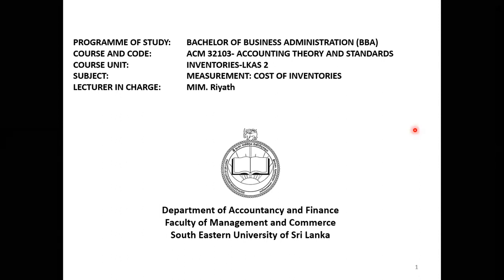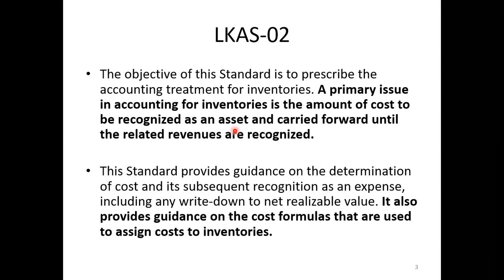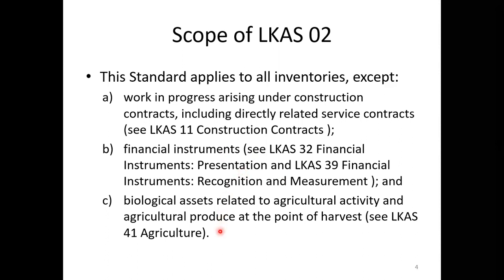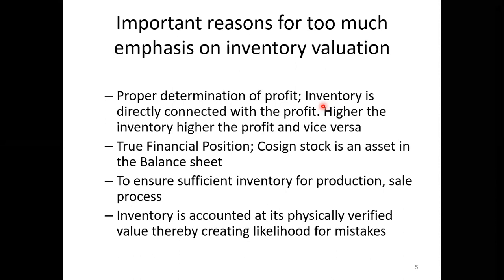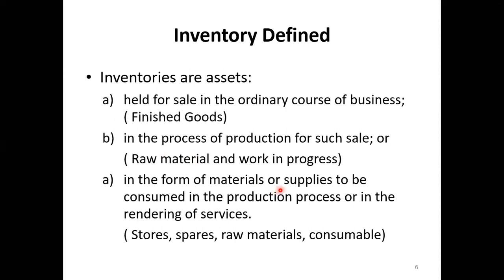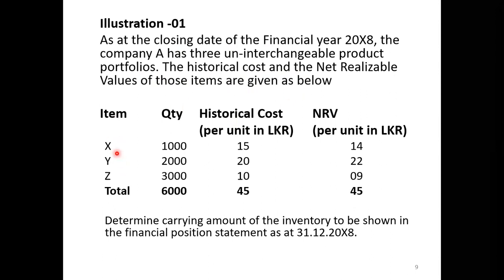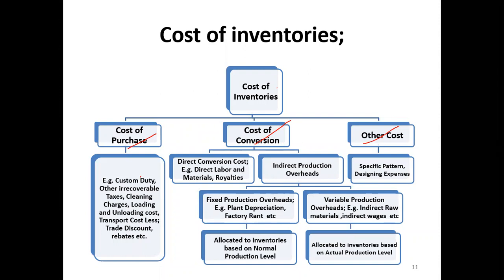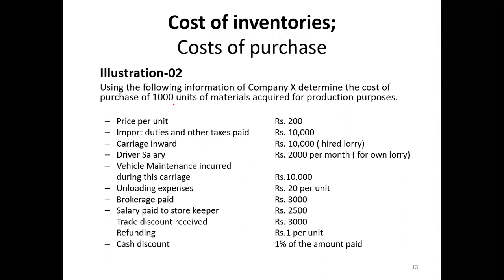LKAS / IAS 2 Inventories Explained: Measurement, Cost & Net Realizable Value (NRV) | Step-by-Step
In this video: Join us for a comprehensive deep dive into LKAS 2 (Sri Lanka Accounting Standard 2): Inventories. Whether you are an accounting student or a professional refreshing your knowledge, this session covers everything you need to know about measuring and recognizing inventories in financial statements,.
📝 What You Will Learn in This Session:
• Introduction to LKAS 2: Understanding the objective of the standard and how it prescribes accounting treatments for inventories.
• Definition of Inventory: What qualifies as inventory? We discuss assets held for sale (finished goods), goods in production (work in progress), and materials/supplies to be consumed (raw materials).
• Measurement Rules: Learn the "Lower of Cost and Net Realizable Value (NRV)" rule. We explain why inventories must be measured at the lower amount and how to calculate NRV (Estimated Selling Price minus Estimated Cost to Complete and Sell),.
• Practical Calculation: Watch a step-by-step illustration (Company A) on how to determine the carrying amount of inventory for different product portfolios (X, Y, Z) by comparing historical cost against NRV,.
• Components of Cost:
o Cost of Purchase: Purchase price, import duties, and transport costs, minus trade discounts and rebates,.
o Cost of Conversion: Direct labor, direct materials, and the allocation of fixed and variable production overheads,.
o Other Costs: Costs incurred to bring the inventory to its present location and condition.
• Exclusions: We clarify what is NOT covered by LKAS 2, such as construction contracts (LKAS 11), financial instruments (LKAS 32/39), and biological assets like livestock (LKAS 41),.
• Impact on Financial Statements: Understand why accurate inventory valuation is critical for the proper determination of Gross Profit and the true representation of assets in the Balance Sheet,.
💡 Key Concepts Covered:
• Net Realizable Value (NRV) vs. Historical Cost
• Fixed vs. Variable Production Overheads
• Inventory Disclosure Requirements
• Impact of Inventory Errors on Profit
Example discussed in video: We analyze a scenario with three non-interchangeable products to determine the correct closing stock value for the financial position statement as of December 31, 2018,.
BBA Accounting Theory and Standard